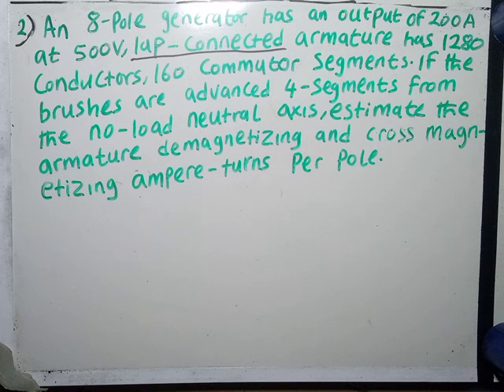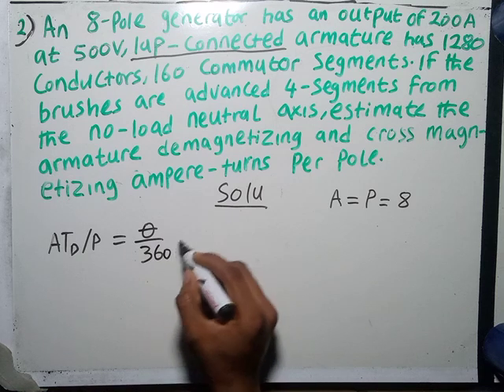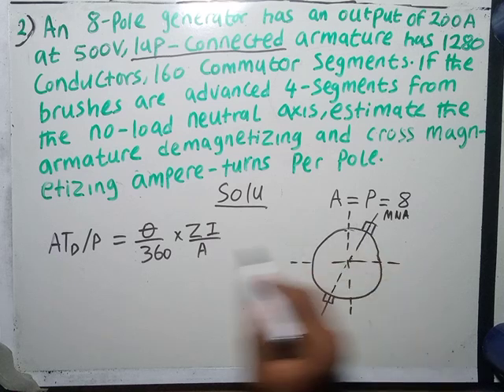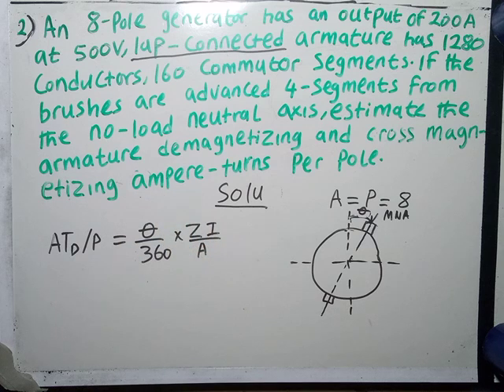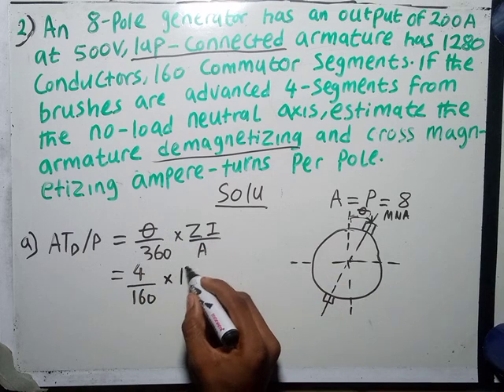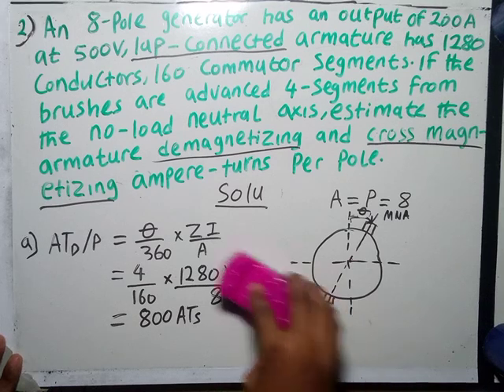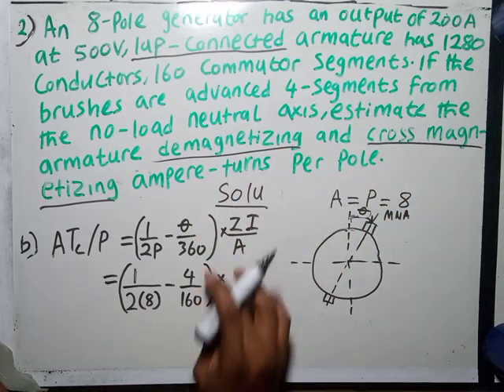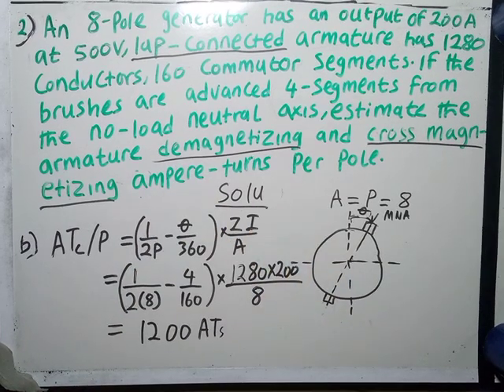Solving Armature reaction question (Example 2)